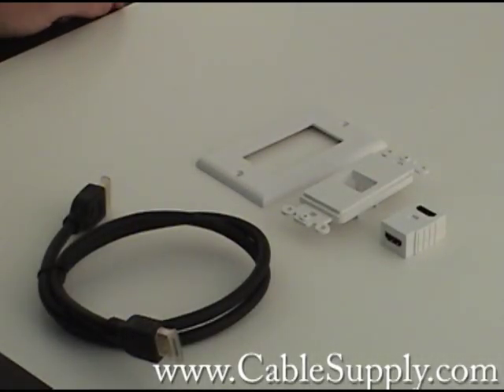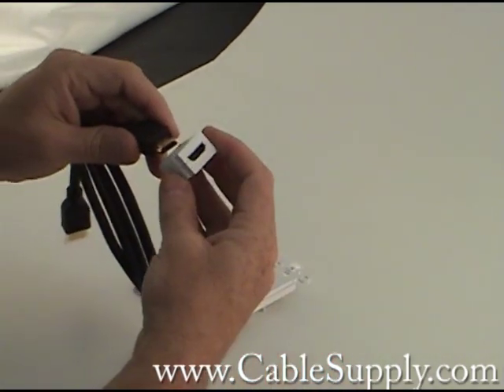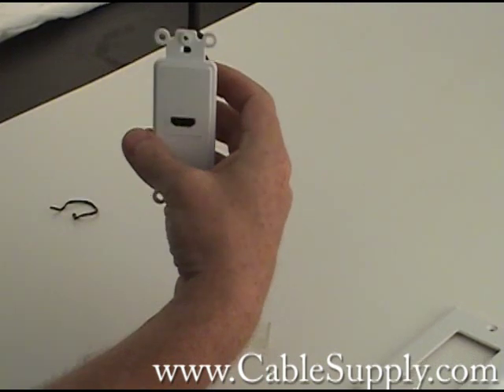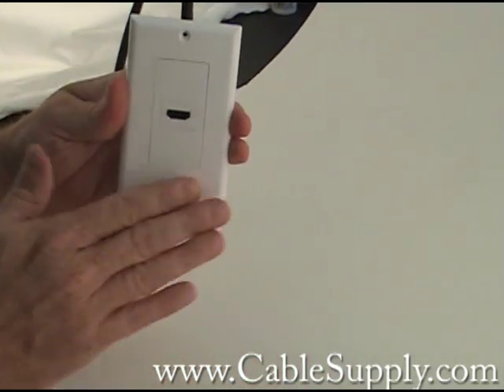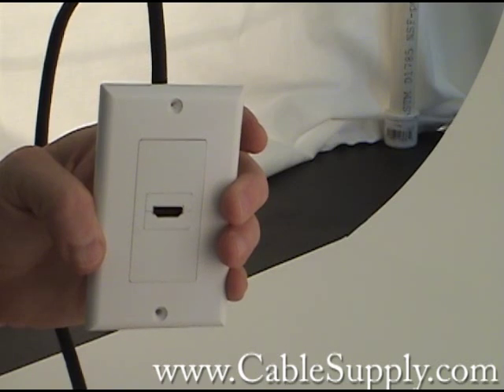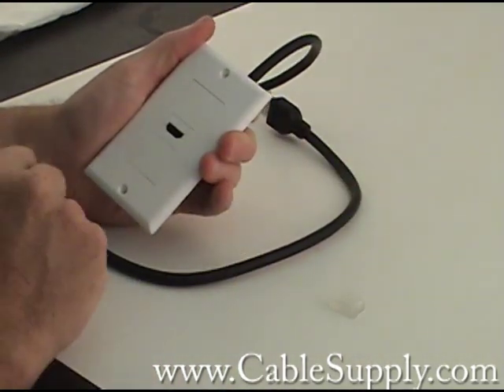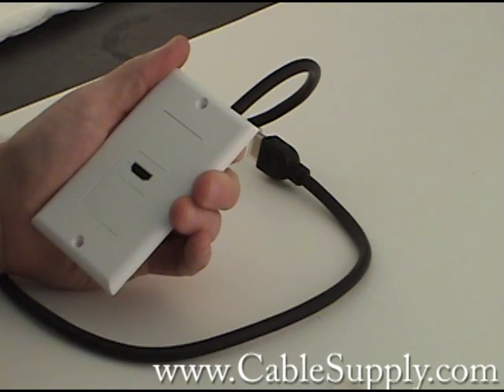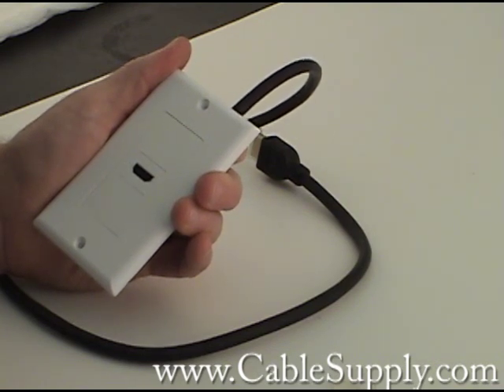HDMI Wall Jack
In this video we demonstrate a HDMI wall jack that we sell which allows you to hide a HDMI cable in the wall and come out to a nice looking faceplate.